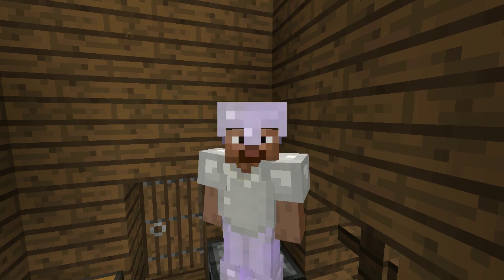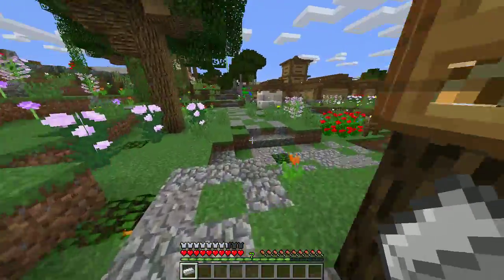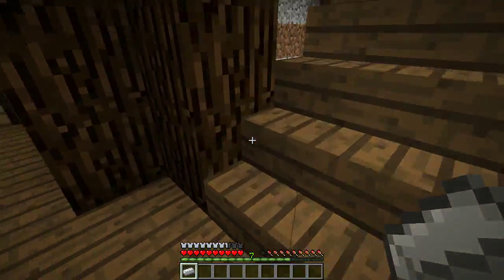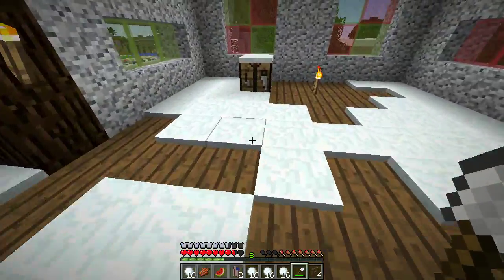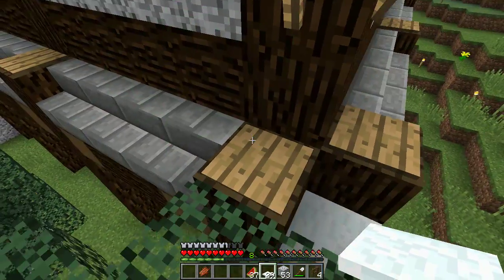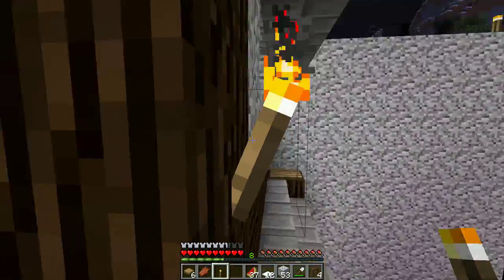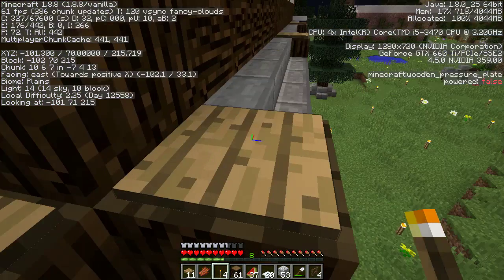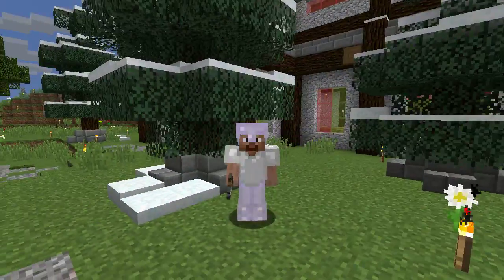Hidden Secrets: Ep13 - Add a Little Winter Cheer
It's not snowing where I am but time to add a bit of frost to the Hidden Secrets Server!

Hidden Secrets is a private white-listed Minecraft server, we are currently not accepting applications.